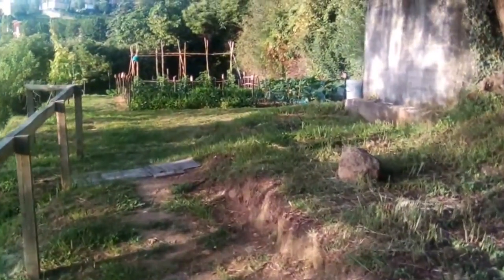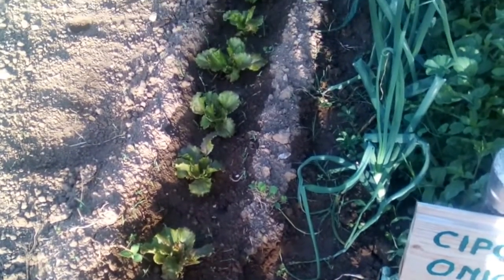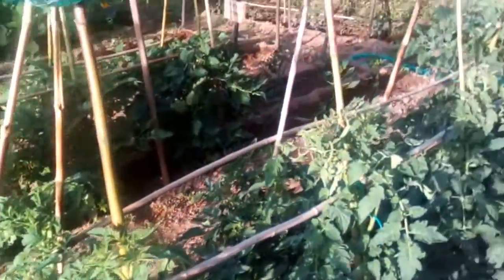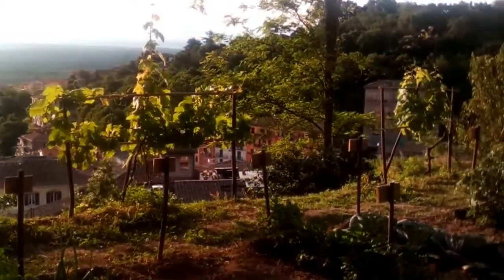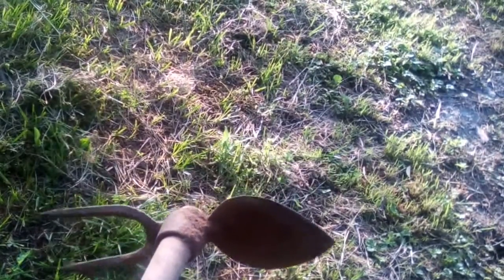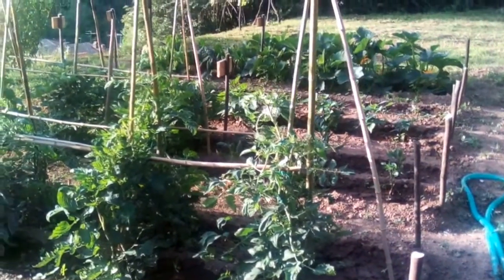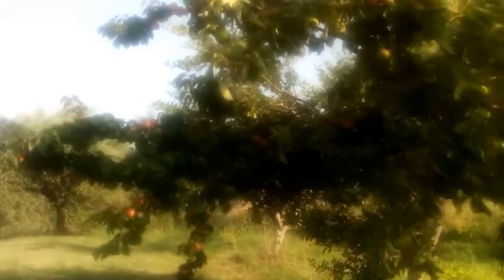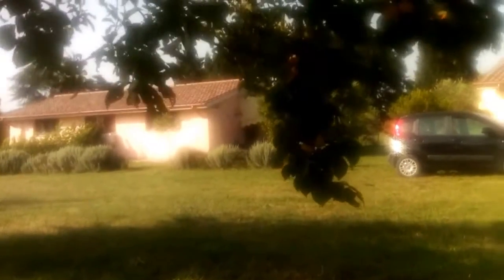Episode 89 - On The Allotment June 16 Week 3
Something a little different this week - on my holiday to Italy I was fortunate enough to come across a little veg plot that I could help out with, and we also stopped on a small farm for the last couple of days with lots of different fruit trees